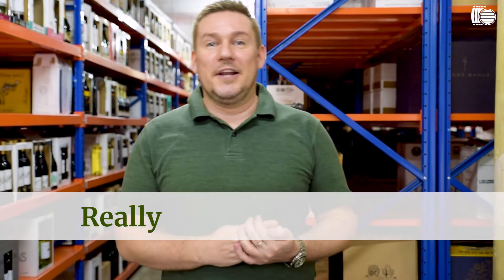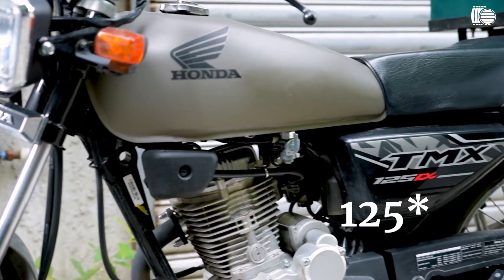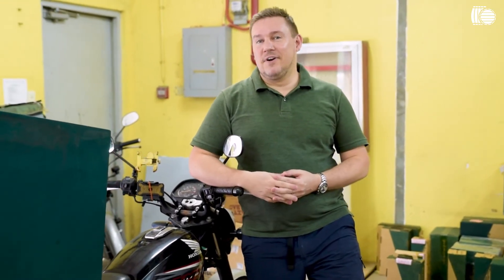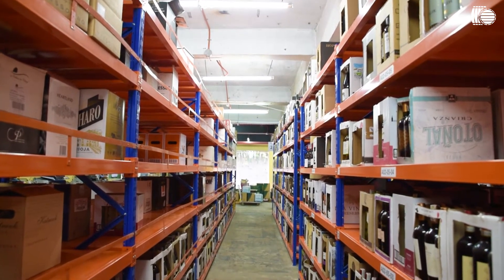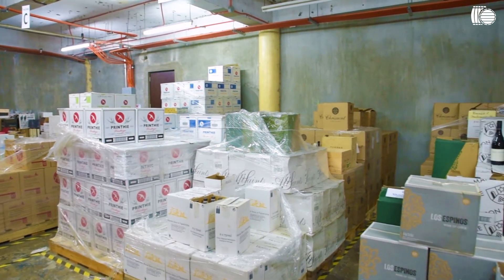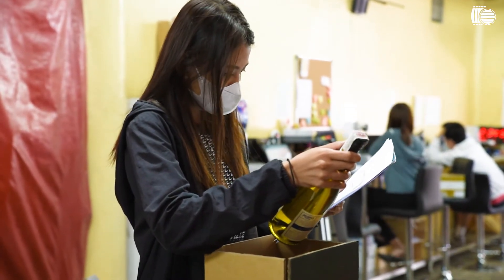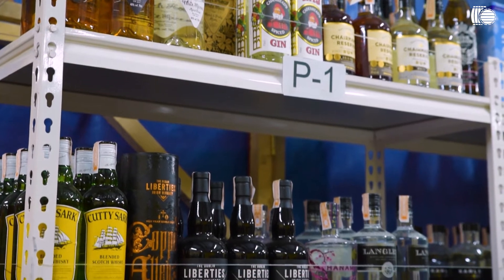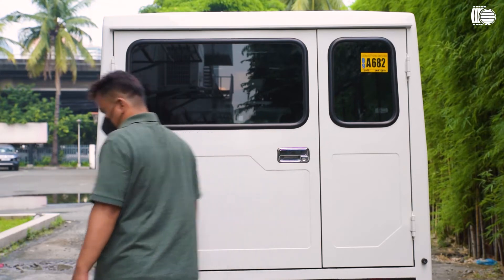Inside the Philippines' Biggest Wine Storage Facility | Winery.ph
How do you make over 2,000 different bottles of wine available online at the click of a button? First, you put them all in one place. Managing Director and Chief Sommelier Chris Urbano gives us a tour of the Winery.ph warehouse to demonstrate how we bring you wine for the lowest possible price, anywhere in the Philippines!

Timestamps:
00:00 - Intro
00:24 - Optimal wine storage conditions
00:54 - Delivery vehicles
01:42 - Wine racks
02:31 - Pallets
02:51 - Packaging area
03:16 - Liquors, beers, groceries, and glassware section
03:50 - Dispatch
04:43 - Wine events at Winery.ph